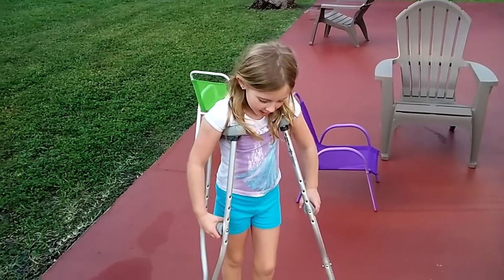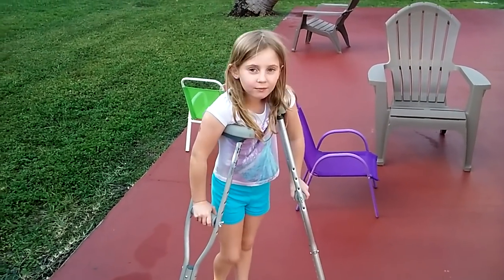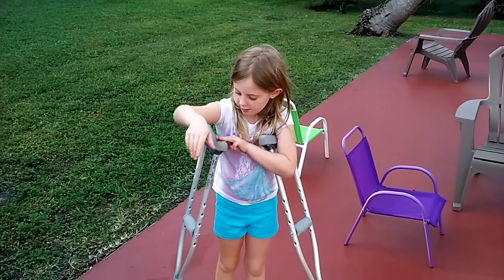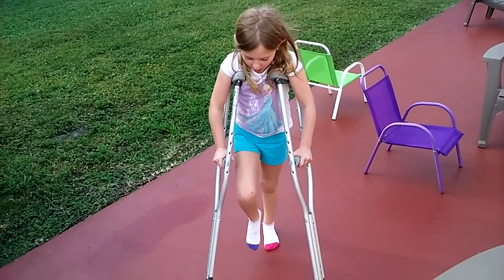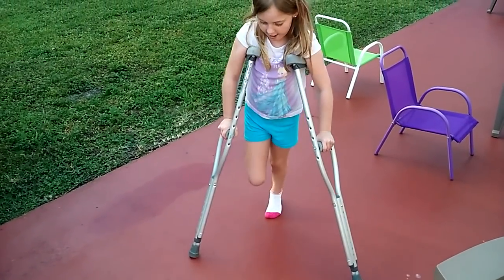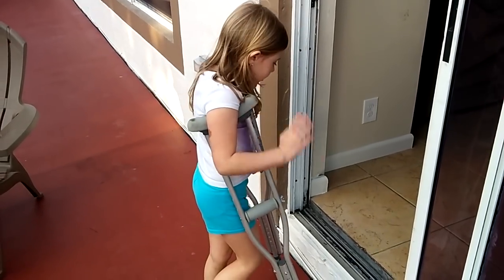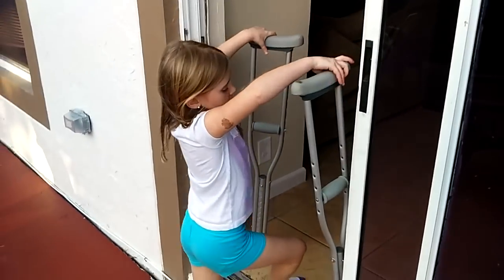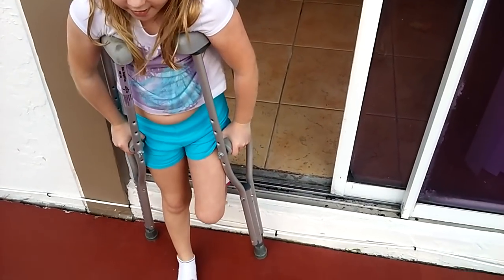How To Use Crutches Kids Demo Tyler LeVine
This is a simple instructional video how to use crutches by a kid who is 7 year old Tyler LeVine.

We are hoping to reach 8k subs and thank you for helping us reach 7k last year!
The video is filmed, directed, photographed, edited and scored by Blake LeVine. Tyler LeVine is the assistant creative director.

We welcome you to consider buying our art at:
Blake LeVine Art:
If for any reason you cannot have the link open properly please go from your phone or browser and type "BLAKE LEVINE" in the search bar

Blake LeVine Books:
If for any reason you cannot have the link open properly please go to Amazon in your country and type "BLAKE LEVINE" in the search bar on Amazon.

Blake's startups:
BipolarOnline.com
If for any reason you cannot have the link open properly please go to Google, Bing or Any Search Engine in your country and type "BIPOLAR ONLINE BLAKE LEVINE" in the search bar and click the one that says

Jen and Blake LeVine's startup
Urology
f for any reason you cannot have the link open properly please go to Google, Bing or Any Search Engine in your country and type "UROLOGY ONLINE JENNIFER LEVINE" in the search bar and click the one that says